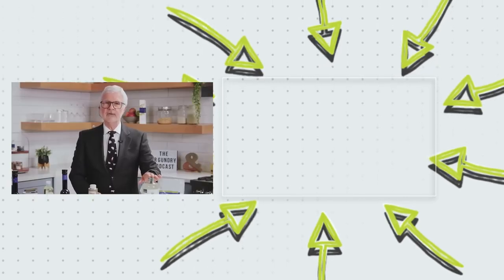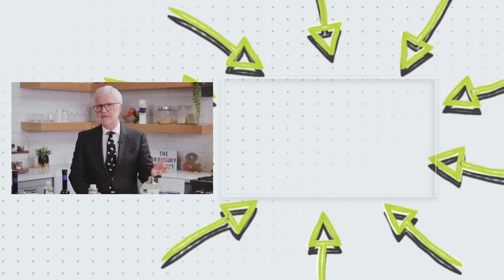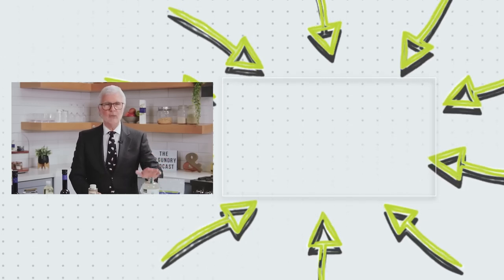Trader Joe’s Healthiest Snacks For Your Gut Health Dr Steven Gundry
The healthiest snacks at Trader Joes! My recent video on the healthiest snacks at Costco was a hit! So, I decided to continue the series at Trader Joe's. While Trader Joe's isn't available in every state, many of my patients stock up when passing through a city with a TJ's, perhaps on a road trip.

Before we dive in, here's an important note: ingredients can change! This is why it's impossible to have a perfect "YES" list in my books. Brands often alter ingredients due to cost-cutting or global shortages. Always do your own due diligence. For instance, the Kirkland Pesto I previously recommended now contains sunflower oil instead of olive oil. If a product has more than one ingredient, like wild shrimp, make sure to read the label to ensure it still meets your dietary needs.

In this episode, I'll share all my favorite snacks from Trader Joe's to keep you on track with your diet, from nuts and chocolate to yogurt.

Plus, I'll explore the condiments and pastas that can help you create delicious homemade meals. And don't worry, I'll also reveal which foods you should be cautious about while navigating their aisles.

Dr. Gundry is the author of The Plant Paradox - A New York Times Bestselling book.